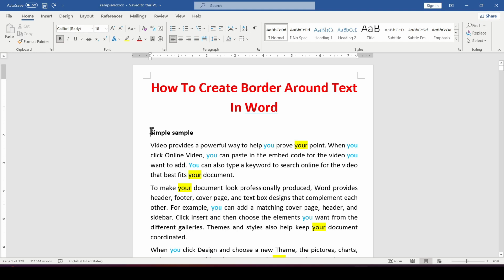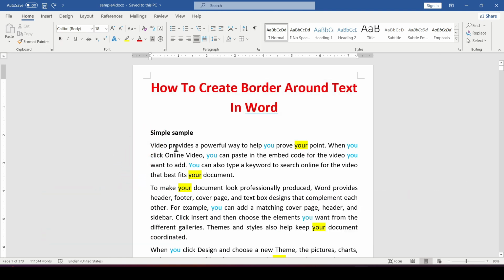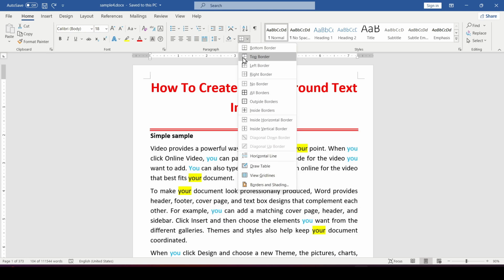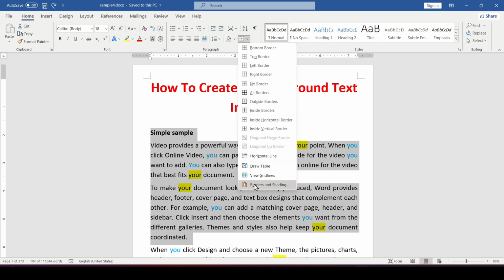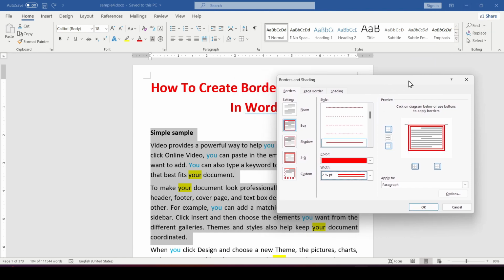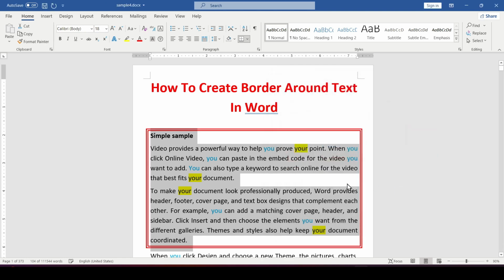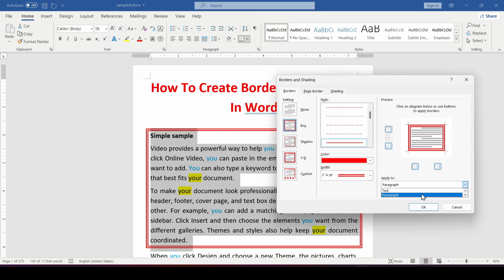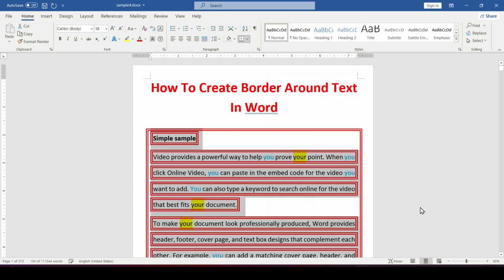How To Create Border Around Text In Word